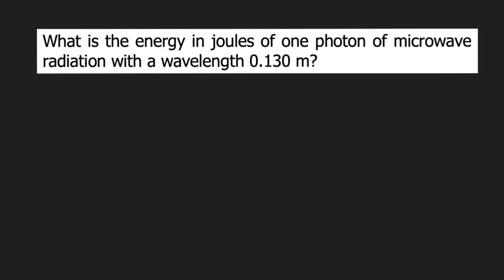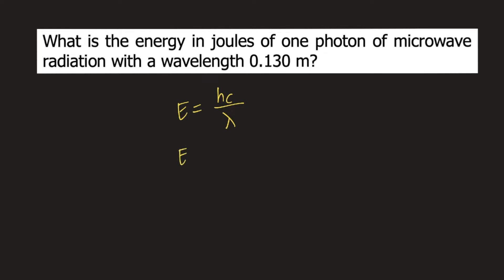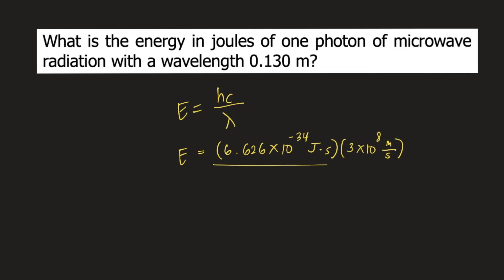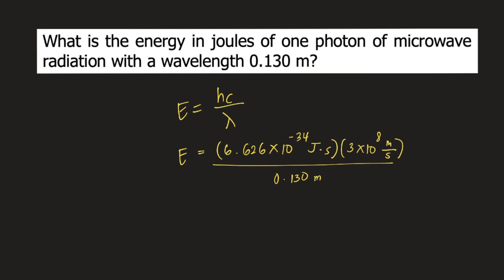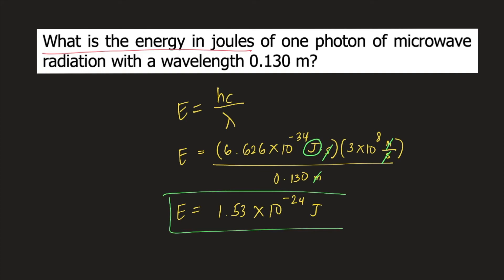What is the energy in joules of one photon of microwave radiation with a wavelength 0.130 m?